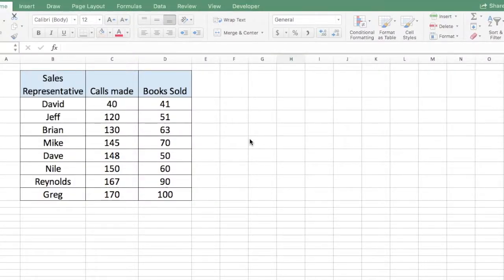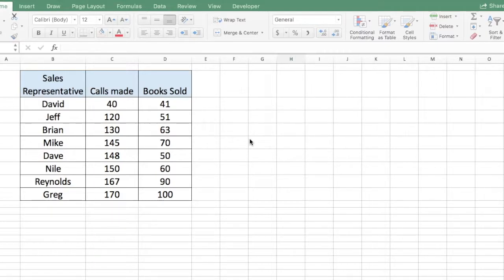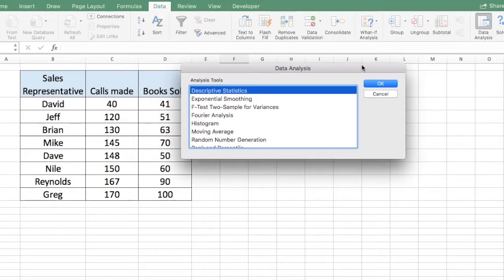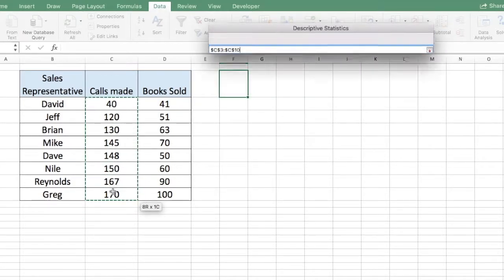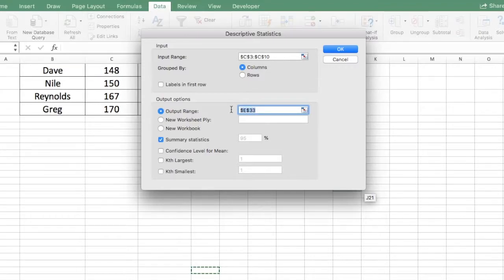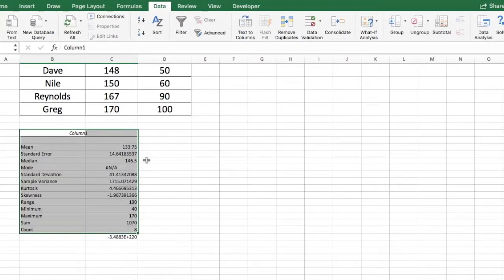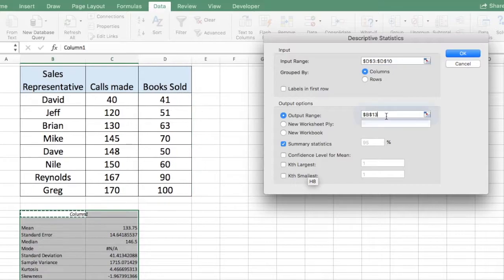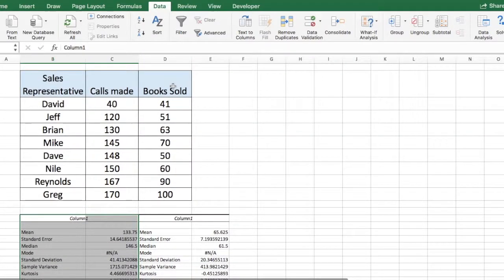How to calculate Descriptive Statistics in Excel |Data Analysis Toolpak| in under 5 minutes!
This video shows you how to calculate Descriptive Statistics in Excel using the data analysis toolpak in less than 5 minutes!